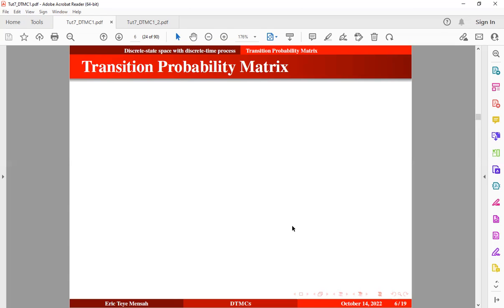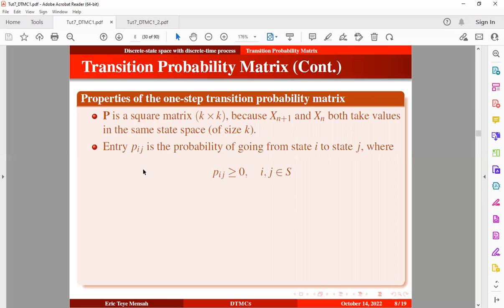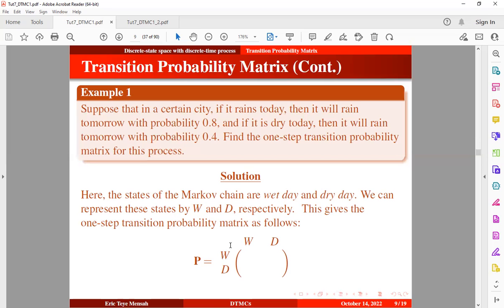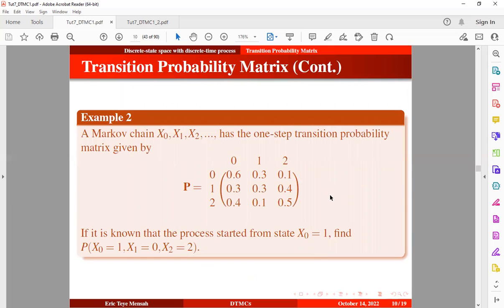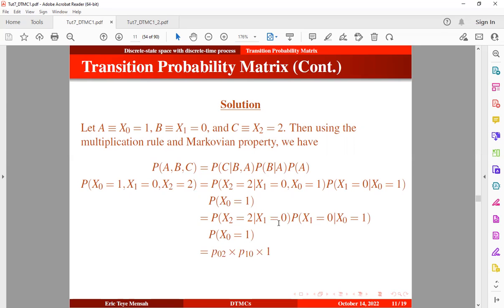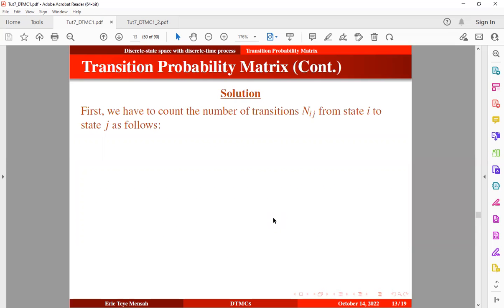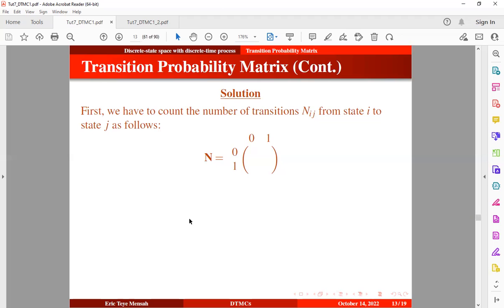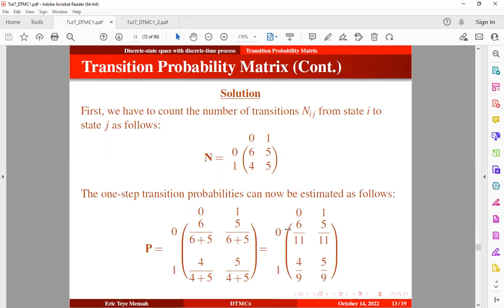Transition Probability Matrix With Solved Examples and Exercise || Tutorial 7 (B)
In this video, we describe the concept of transition probability matrix. We also state the properties of transition probability matrix. In the latter part, the video provided some solved examples with trial work.

Solution = 0.006